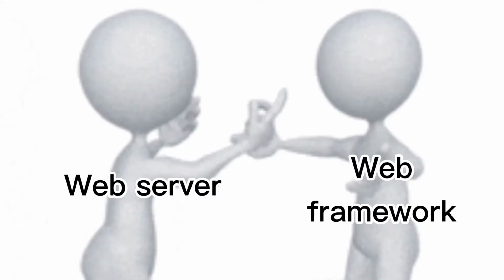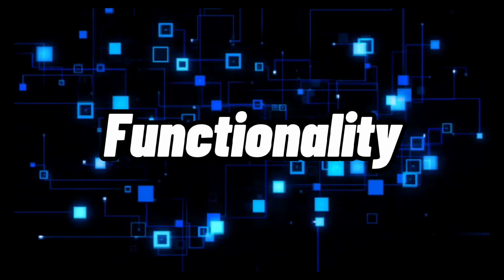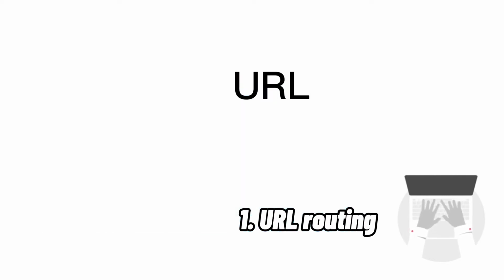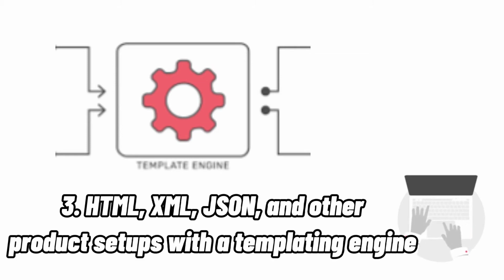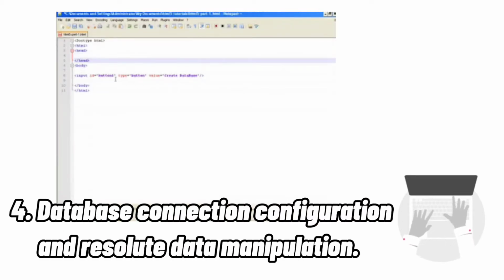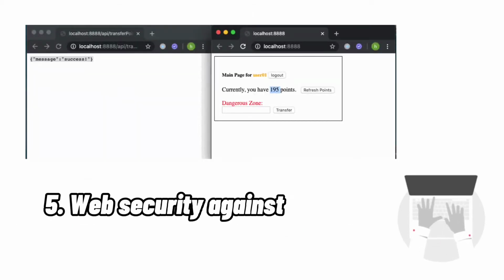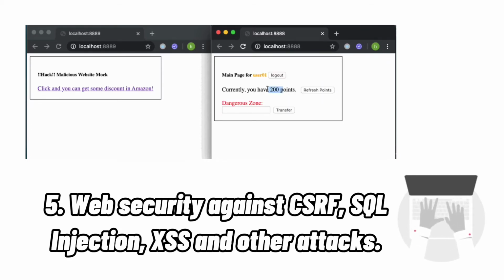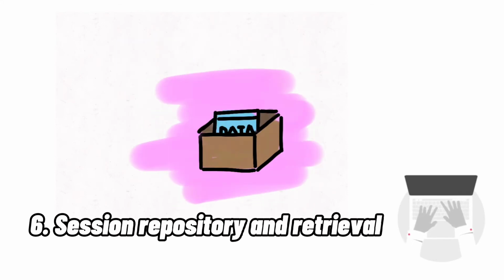Why use Web Application Framework? What to know and its advantages for Web developers ✨